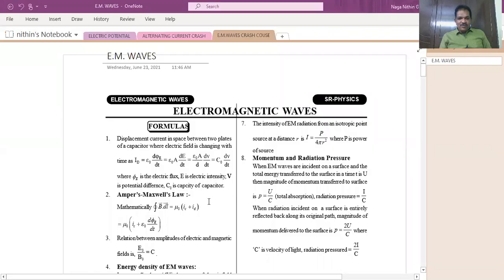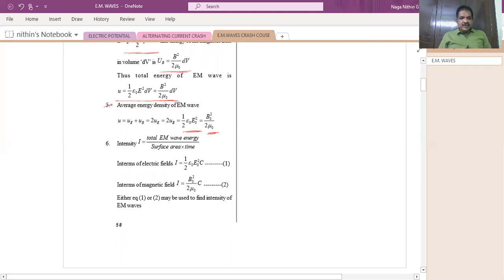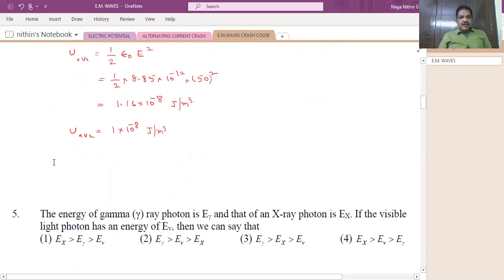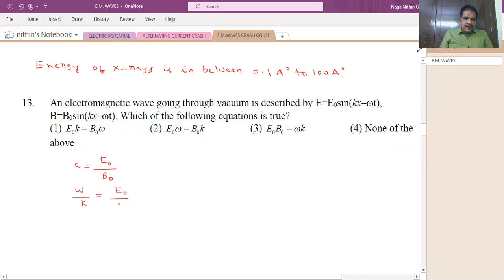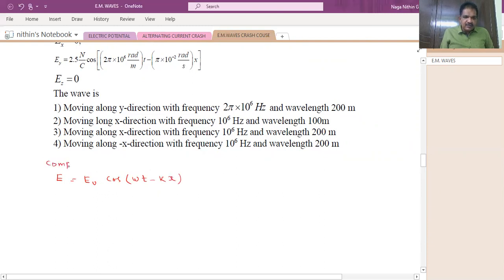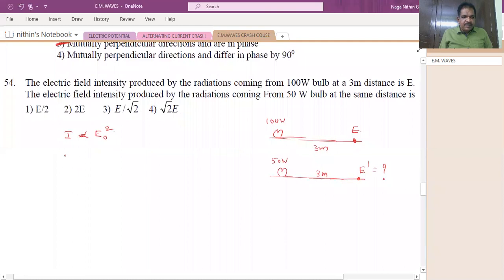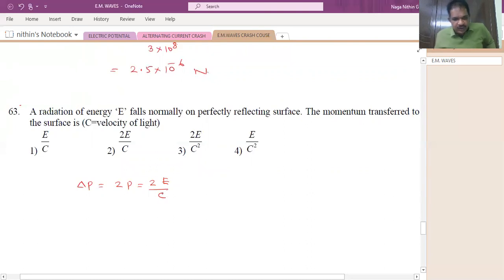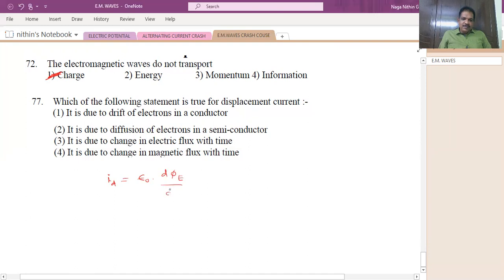E.M.WAVES ( CRASH COURSE )